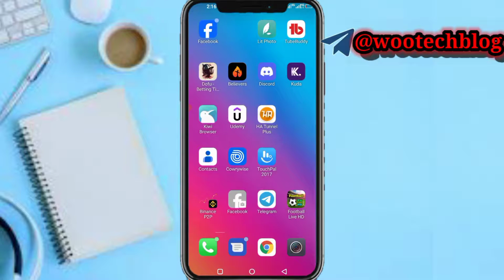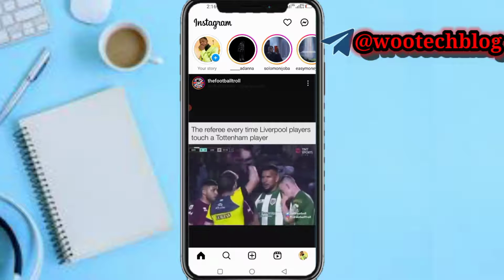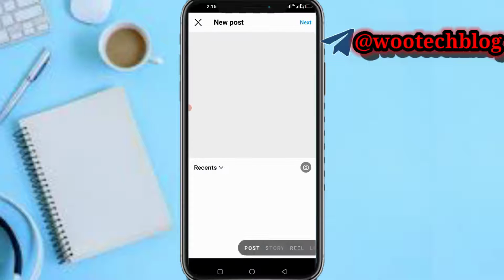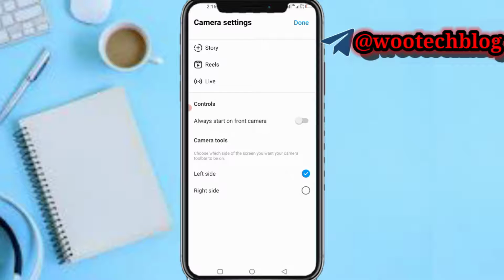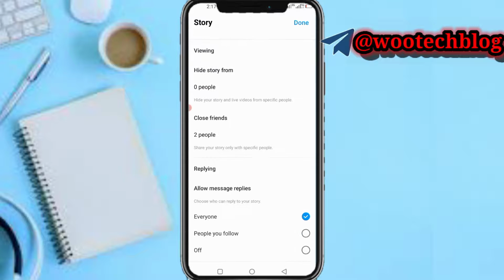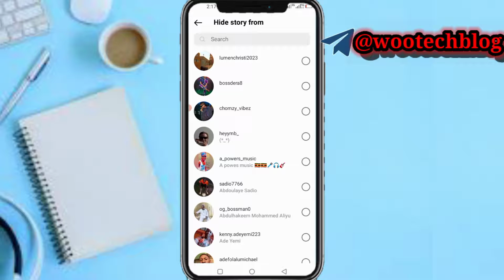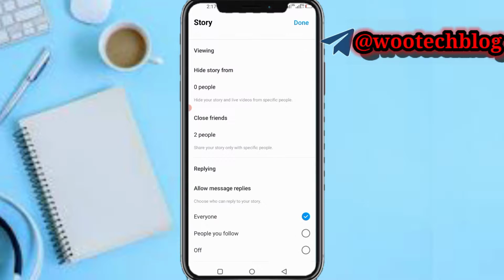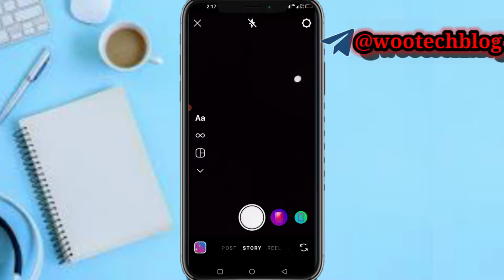How To Post On Instagram Story Without Anyone Seeing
Are you tired of certain people keeping tabs on your every move? Do you wish to share your moments without letting unwanted eyes in? Well, you've come to the right place! We understand the desire for privacy in the digital era, so we've crafted this step-by-step guide to help you maintain confidentiality while using Instagram.

🎯 Welcome to our YouTube video on how to post on Instagram Story without anyone seeing! In this tutorial, we will teach you the secrets of mastering the art of stealth and uncover the techniques needed to stay undercover while sharing your stories on Instagram.

?sub_confirmation=1

Twitter Handle

🔑 Related Keywords 🔑